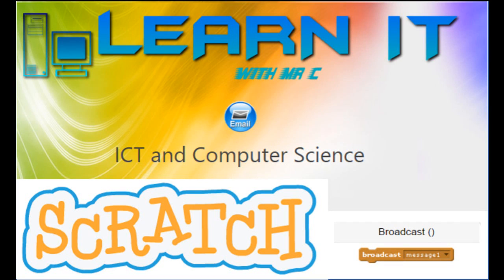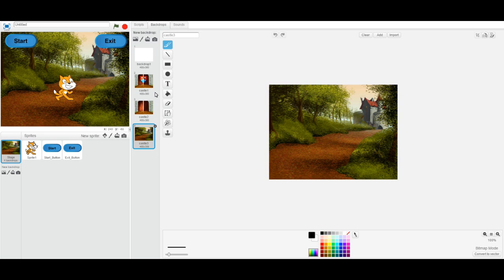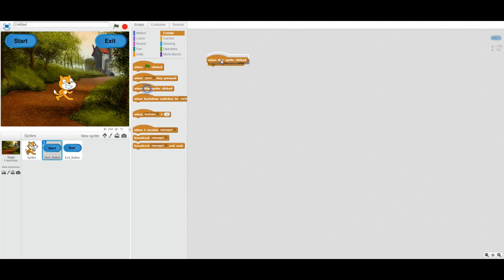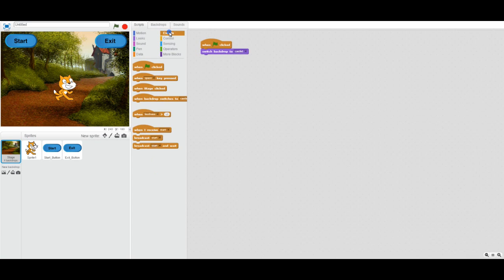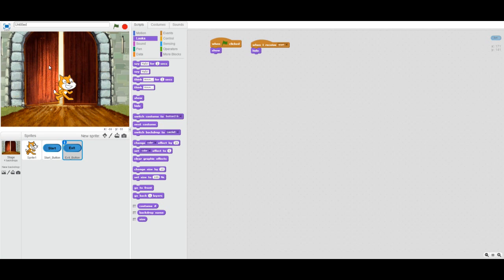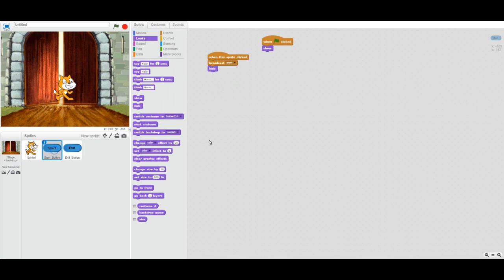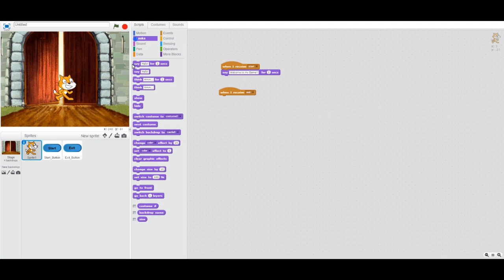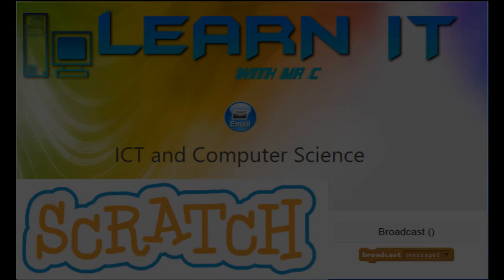Scratch Broadcasting Lesson 3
A simple demonstration of how to use Broadcasting in scratch to enable sprites to communicate with each other.